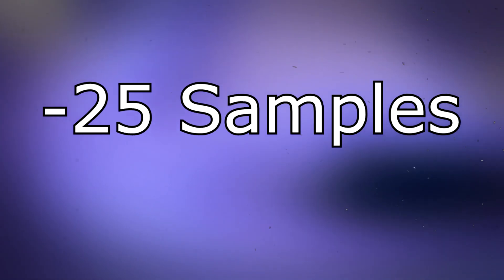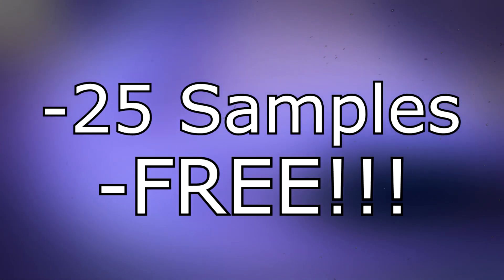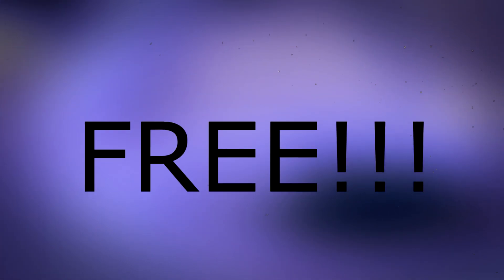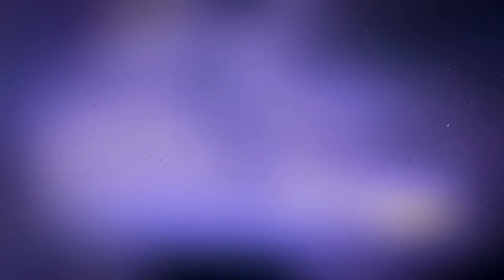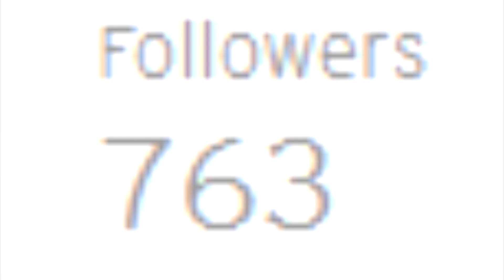Good Stuff Sample Pack [OUT NOW]